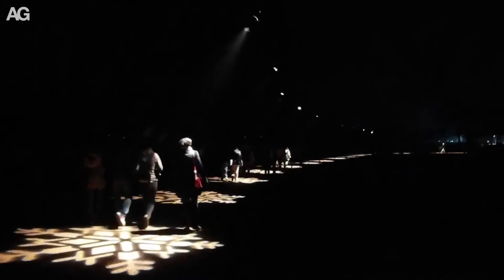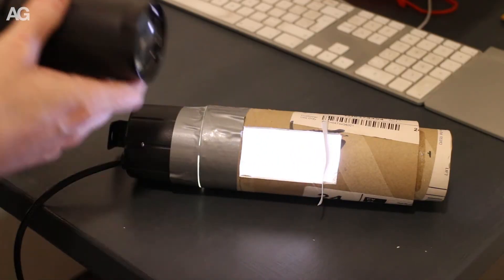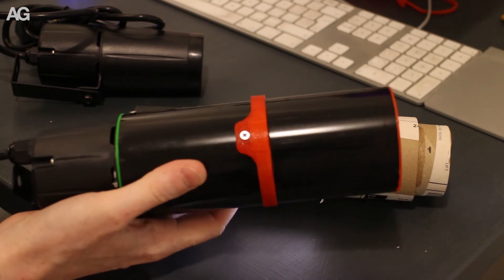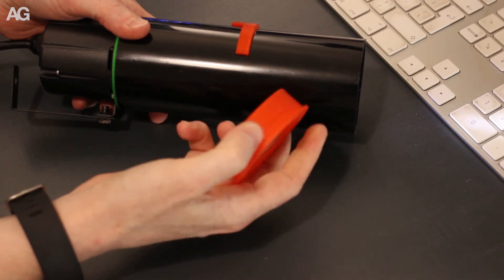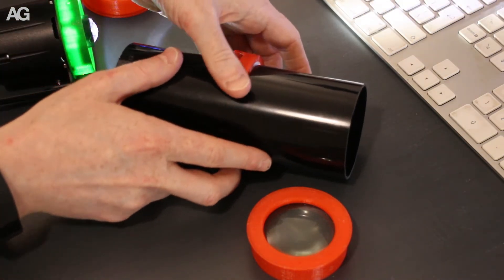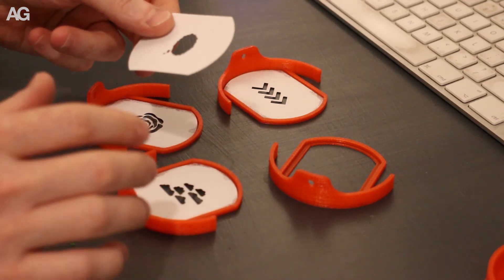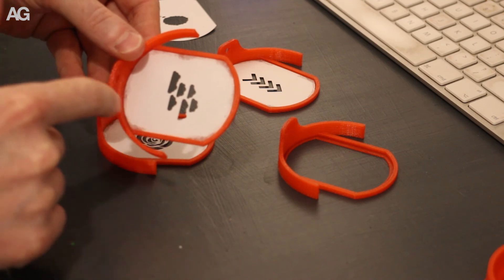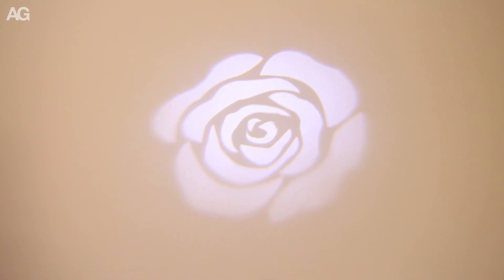3D Printed GOBO Projector Light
With a few 3D printed parts I converted a cheap eBay pinspot LED light into a GOBO projection light.

Parts
eBay LED Spotlight